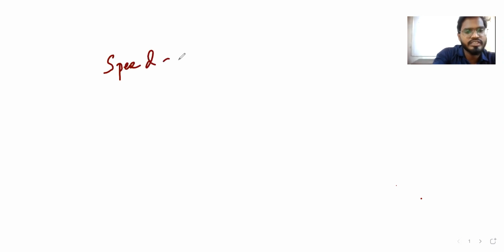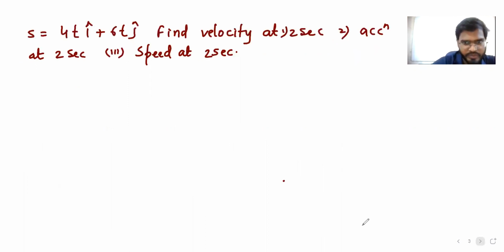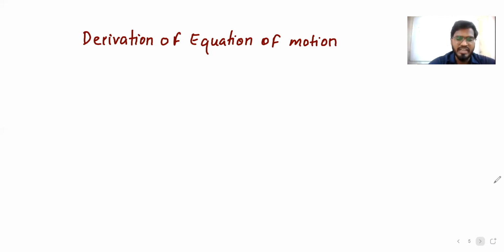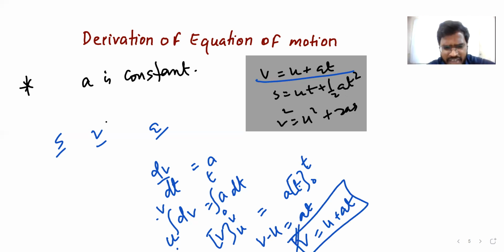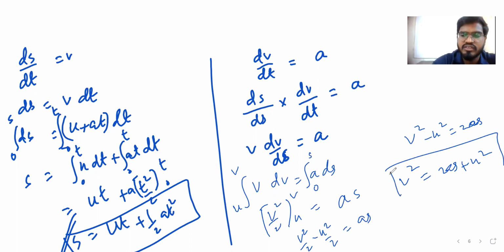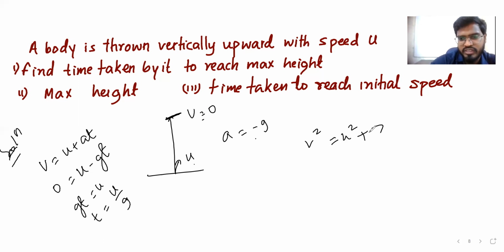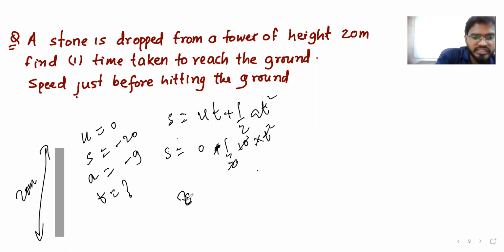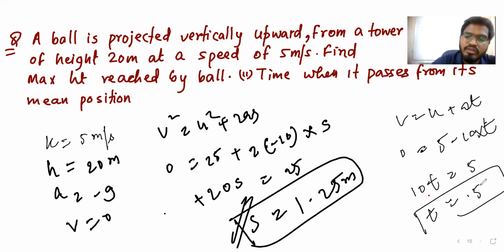Class11 Motion in a Straight line Part-2 ( NEET & JEE )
Derivation of equations of motion , numericals related to average speed and velocity , Direction of Motion , Motion under gravity and related numericals.